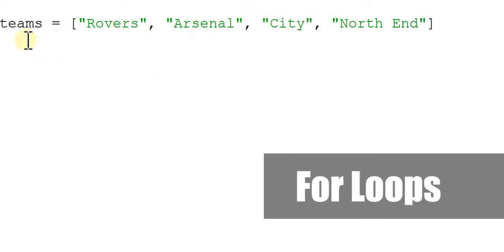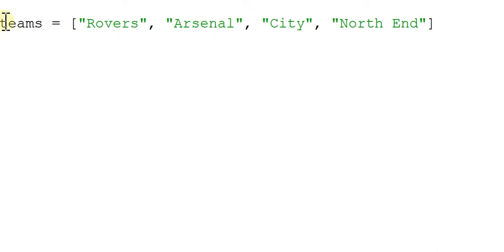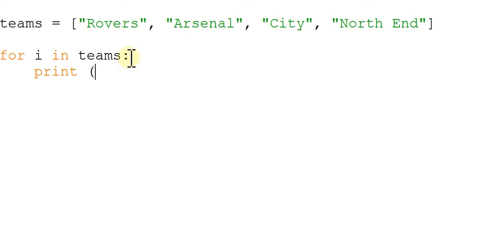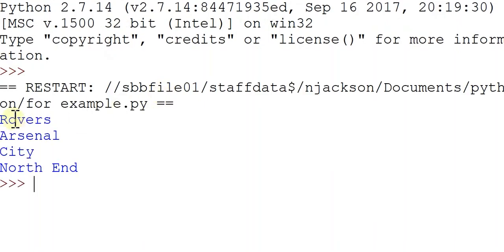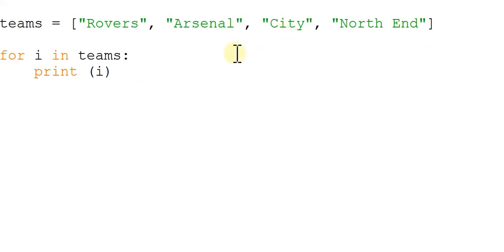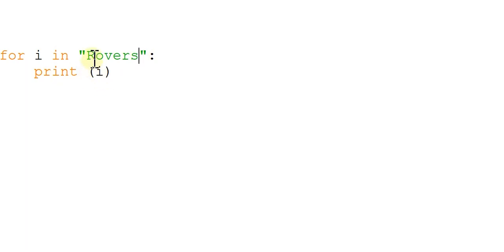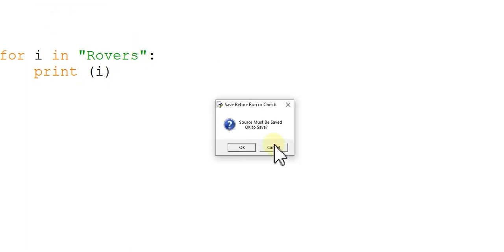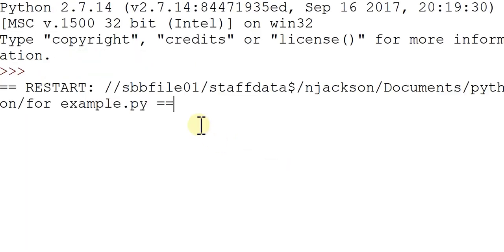simple for loop in python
How to create a simple for loop from a list of string in python